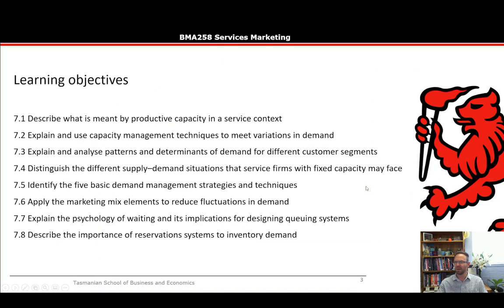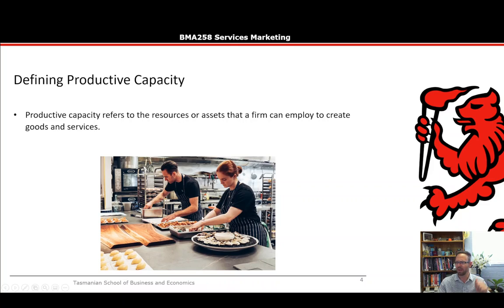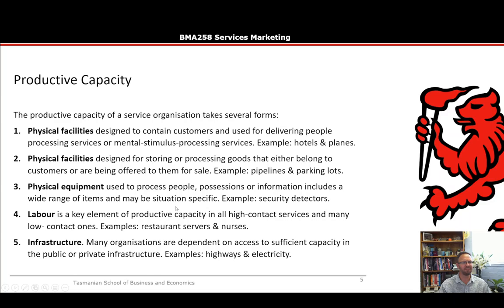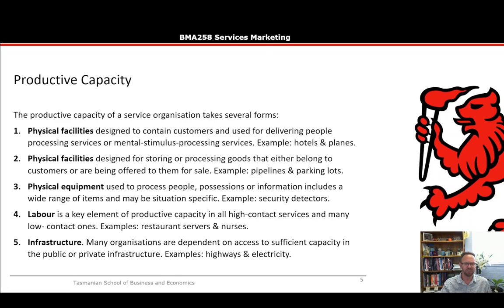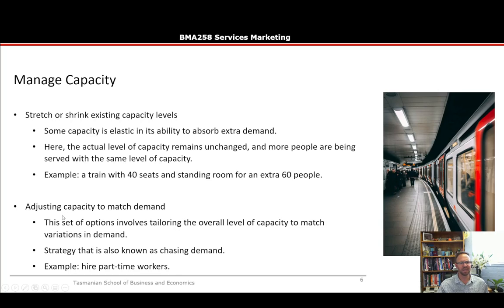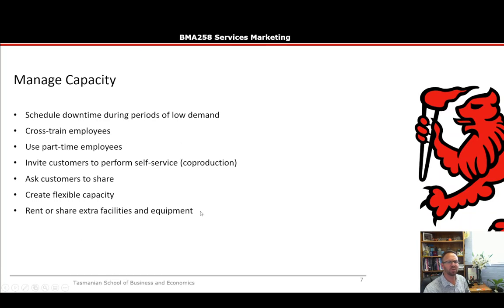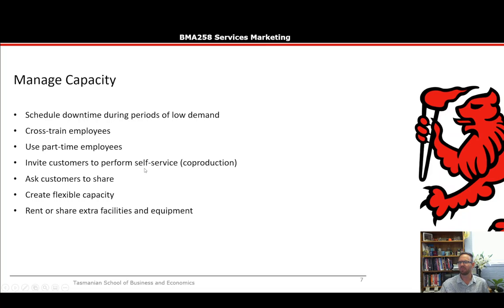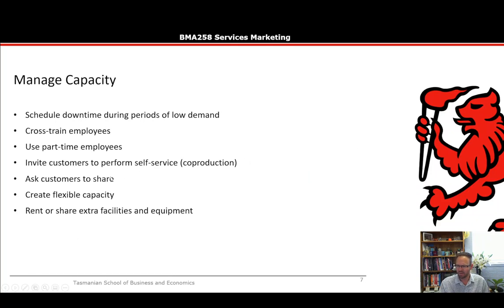Services Marketing Lecture 6.1